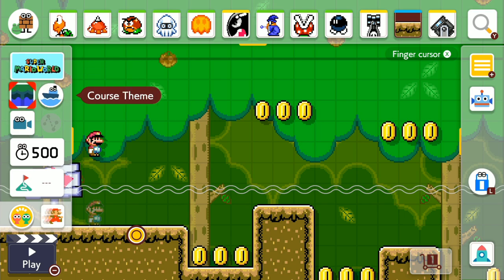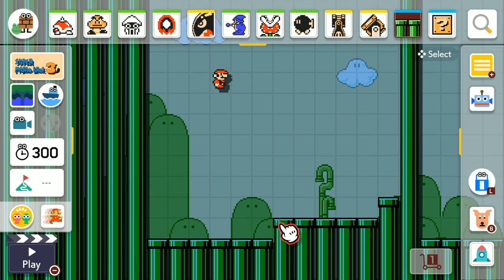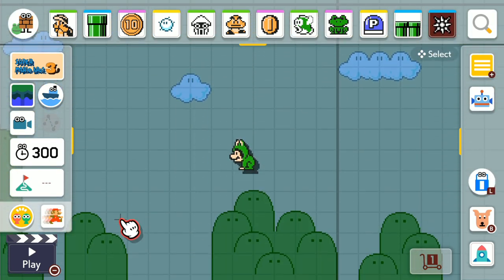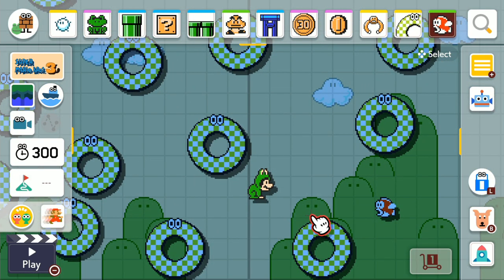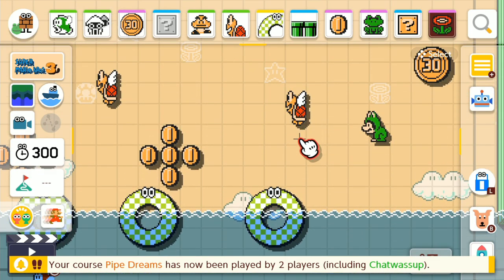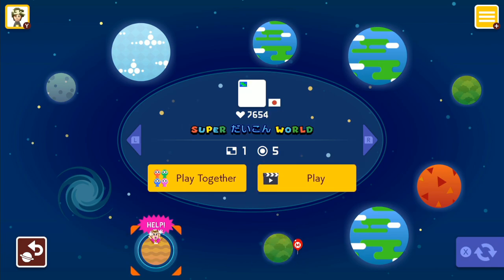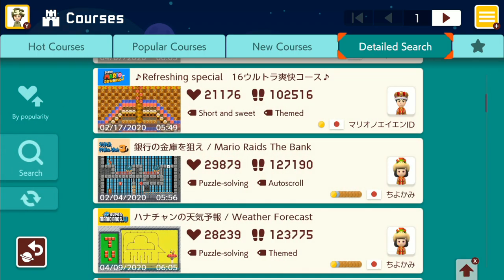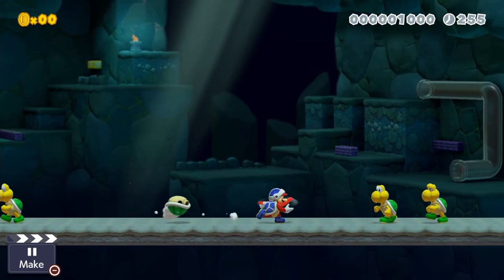[Vinesauce] Vinny - Super Mario Maker 2 - World Maker Update (PART 27)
Vinny plays Super Mario Maker 2 for Nintendo Switch live on Vinesauce!
Stream date: Apr 22nd, 2020